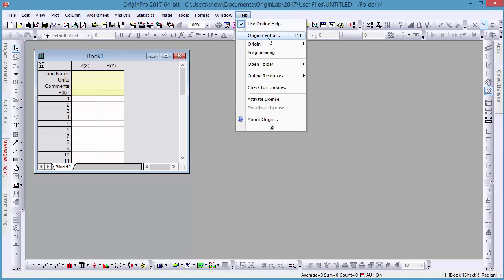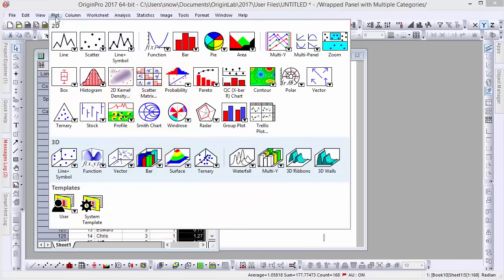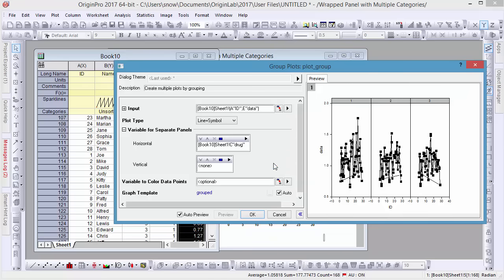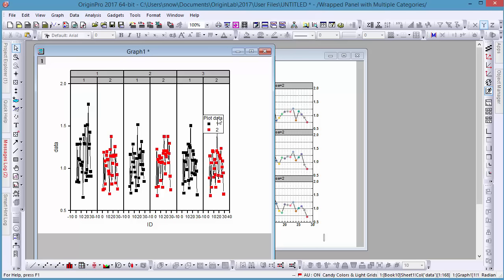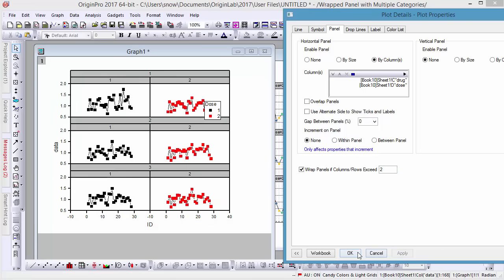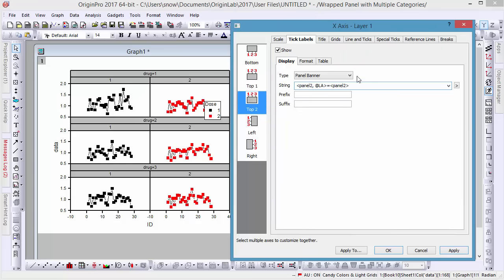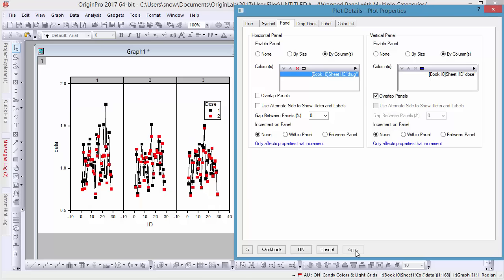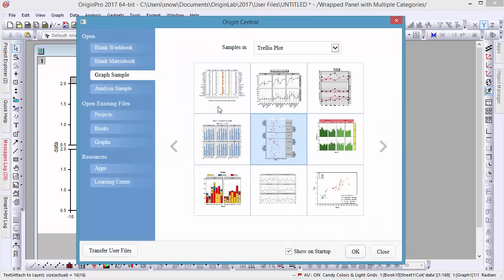Trellis Plot now available in Origin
This video shows how to create Trellis Plot in Origin 2017